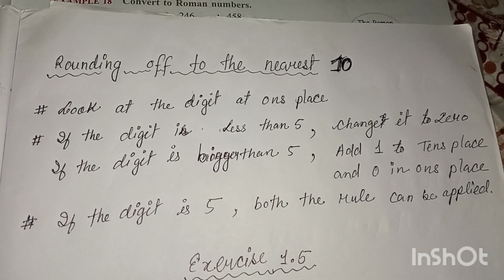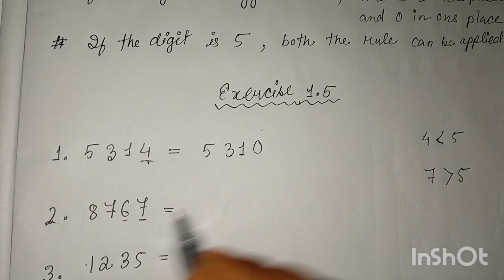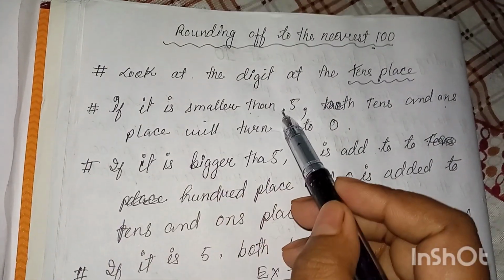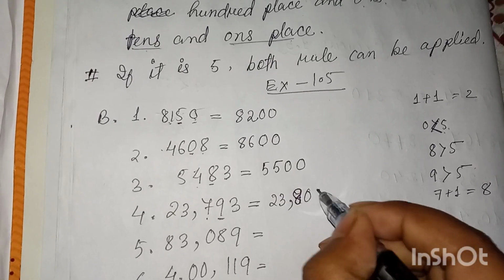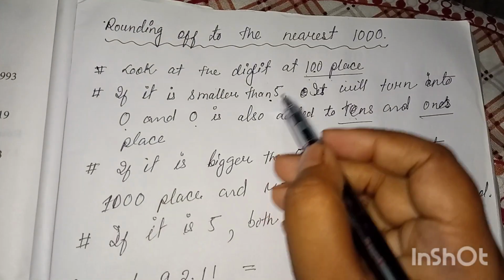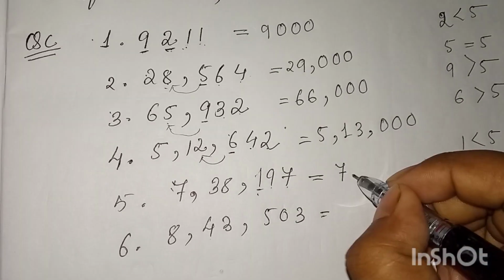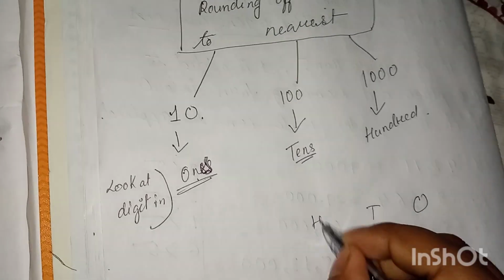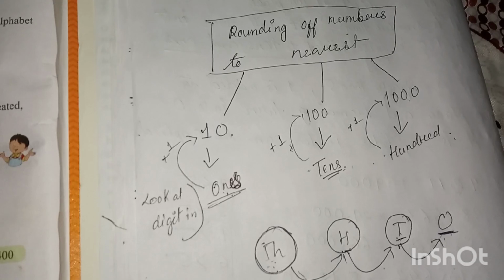class5//Maths//exercise 1.4//Roundin off // numbers// solved exercise